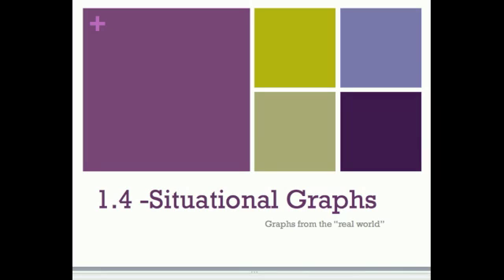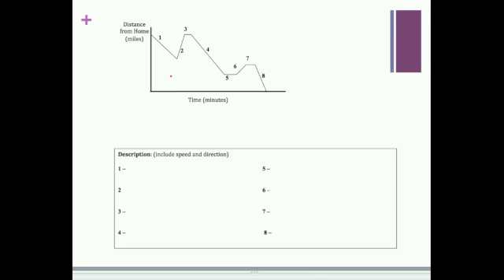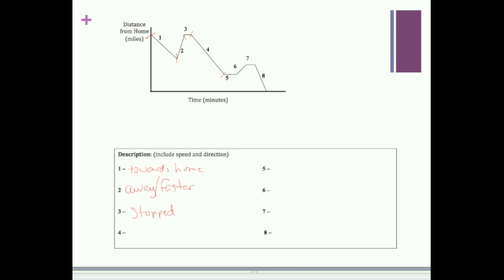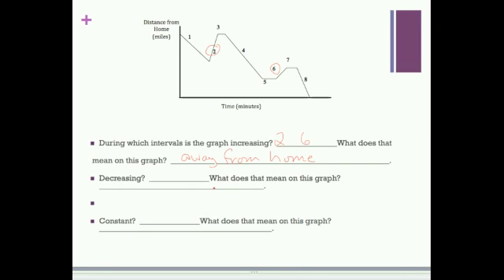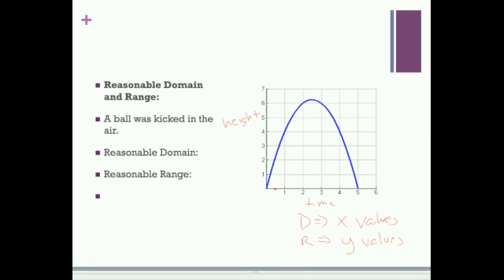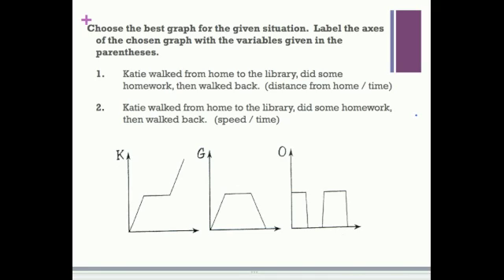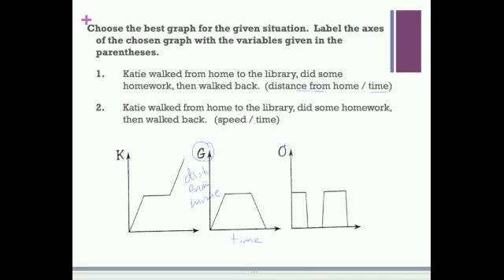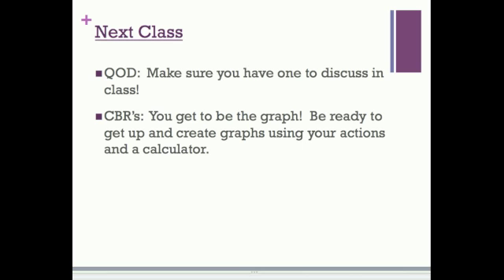1.4 - Situational Graphs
Situational Graphs